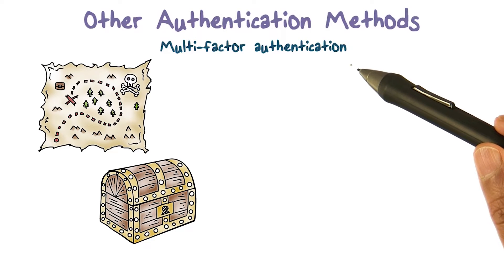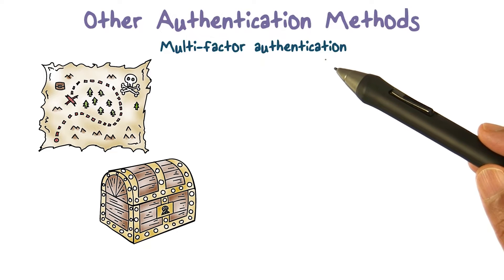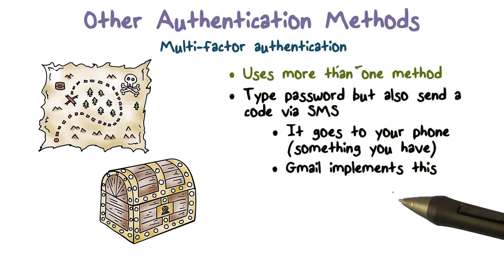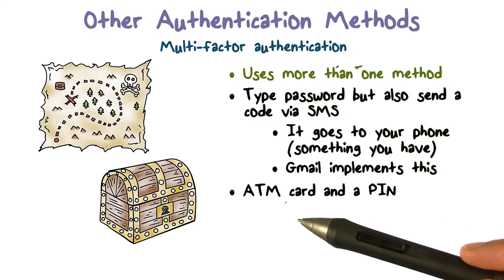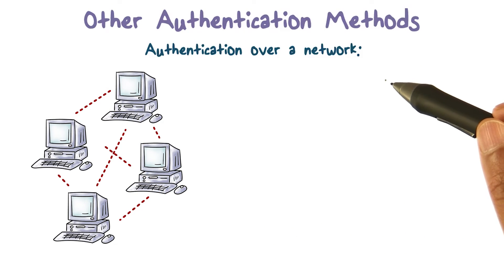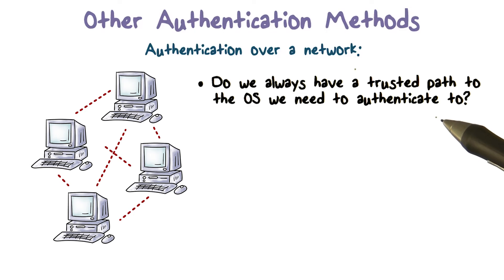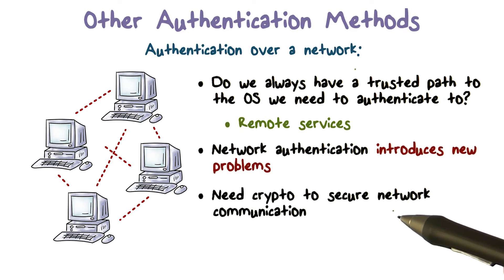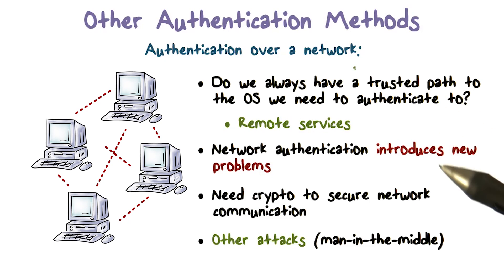SUPER DUPER Other Authentication Methods